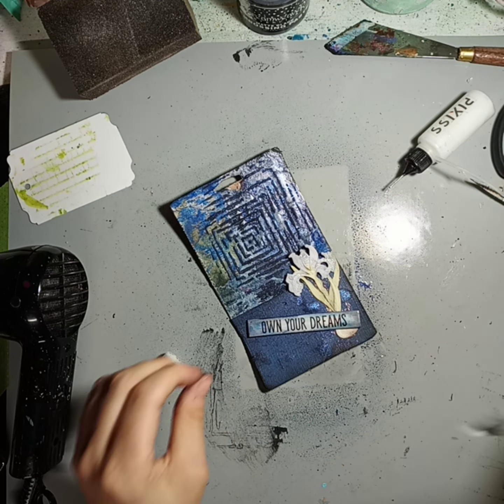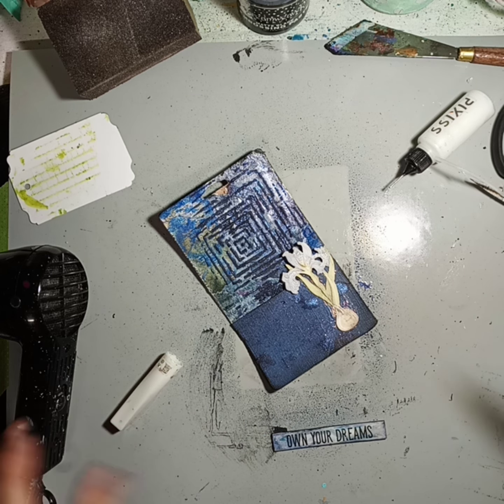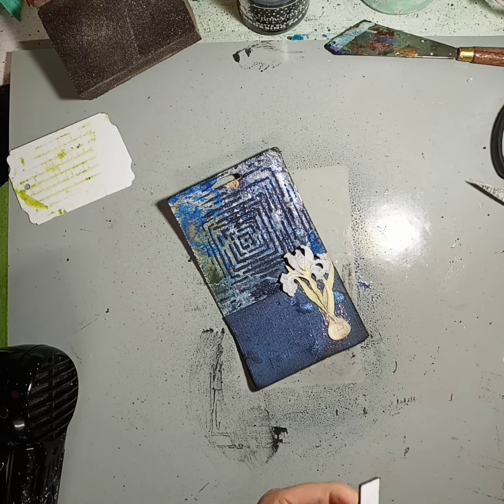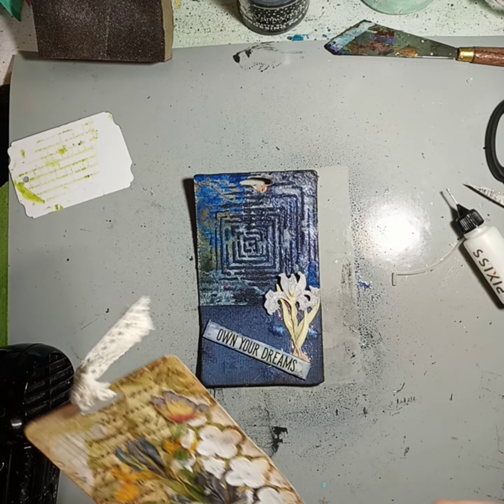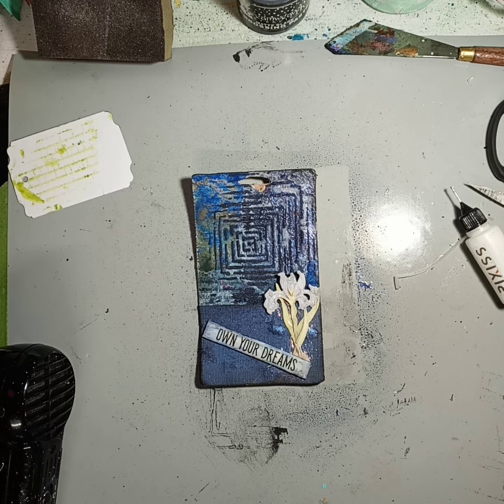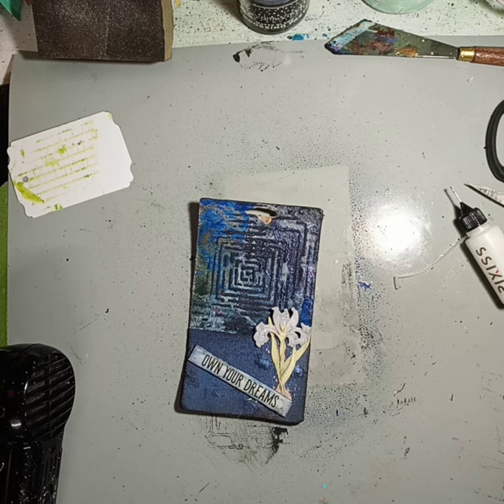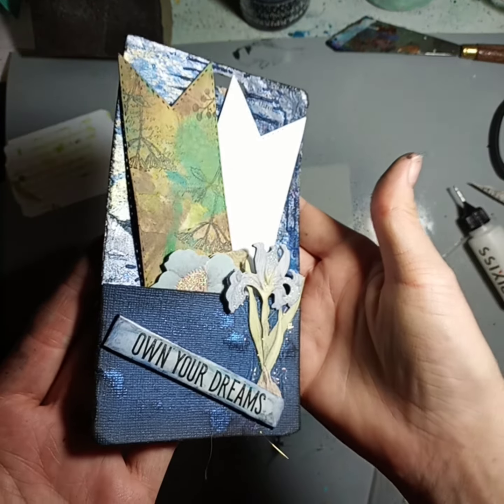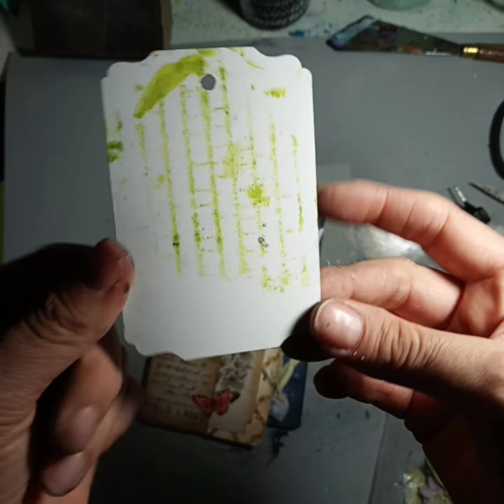Altered Packaging Tag Part 2.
This is a tutorial on altering packaging to make a unique tag. I love upcycled art, and using things that might normally end up in the landfill. I made this tutorial as part of a challenge for Safe Having Crafting Community.